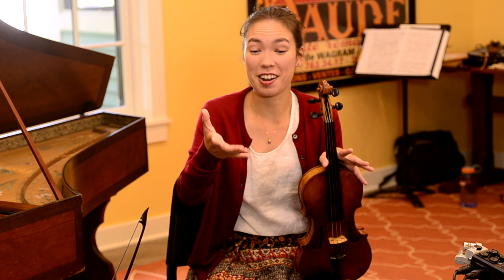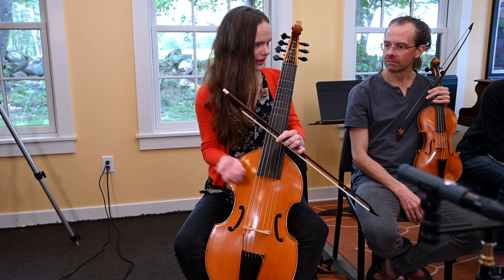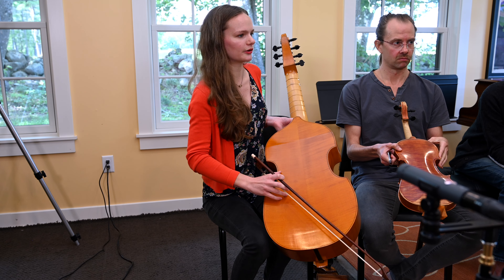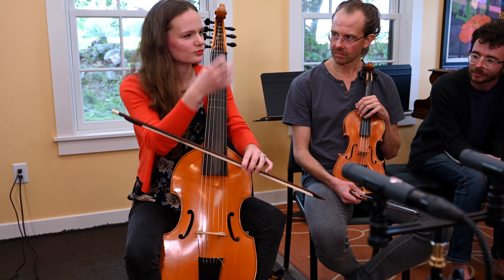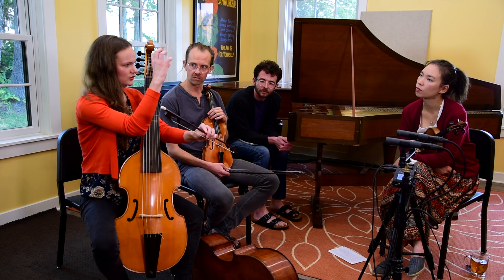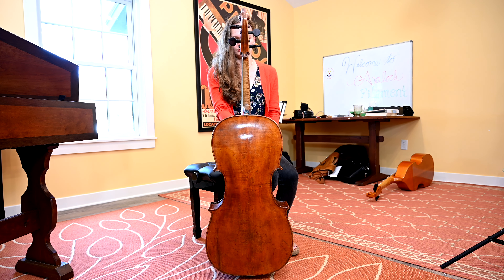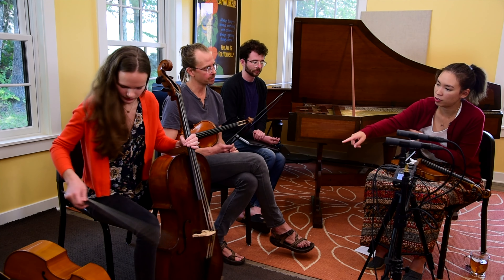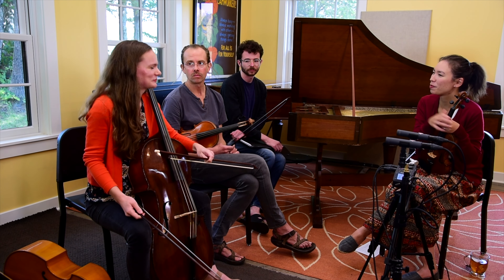Conversation with a Gambist, Nellie Smith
A talk with a Gambist, Nellie Smith. Gambist is a person who plays an instrument called, Viola de Gamba.

And Etsy, if you're interested in Illya's scores and some other cool things!

Listen to albums of Katha Zinn and Illya Filshtinskiy on Apple Music
Listen to other albums of Katha Zinn and Illya Filshtinskiy on Spotify